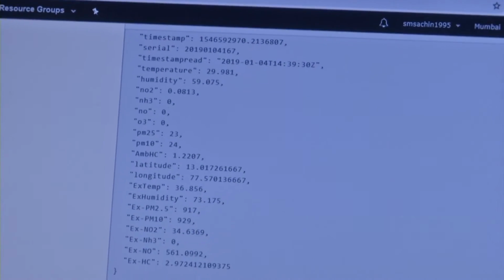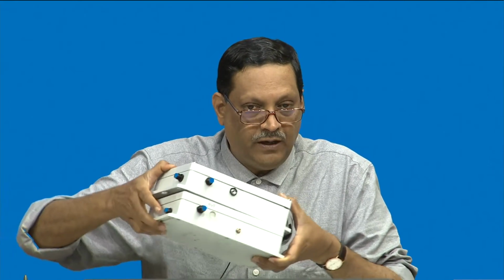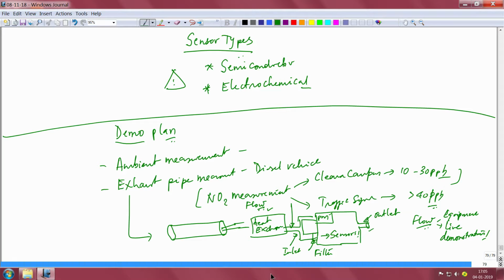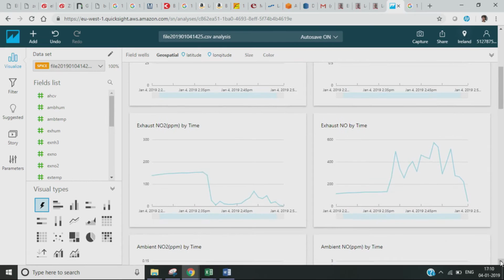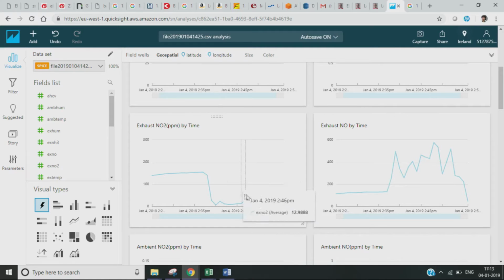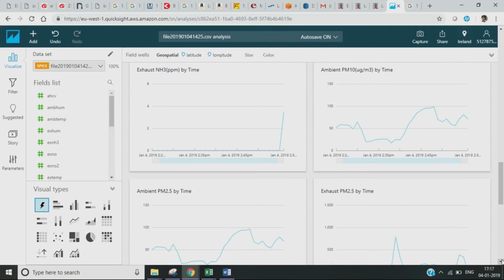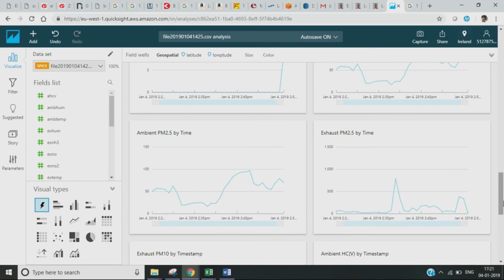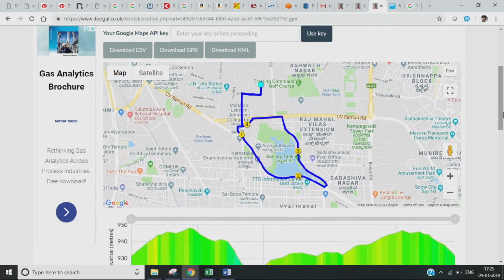Air quality: Real time measurement for a drive cycle